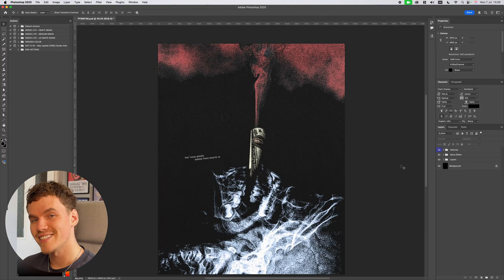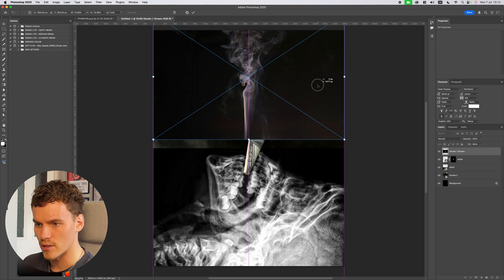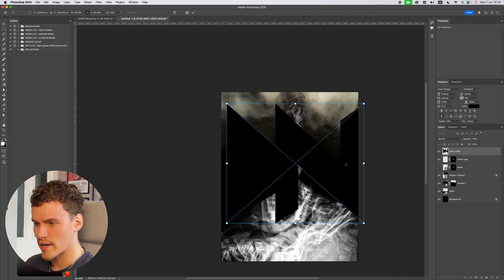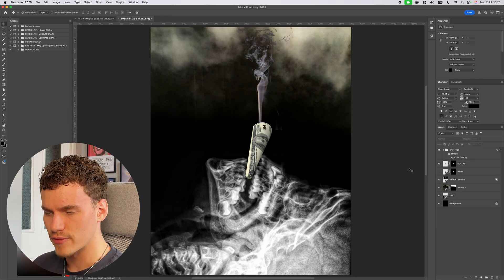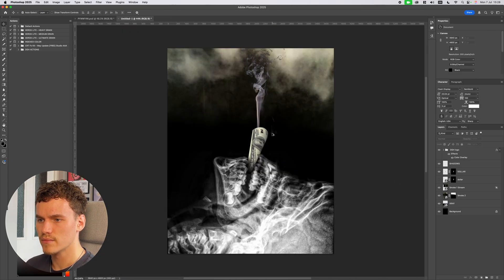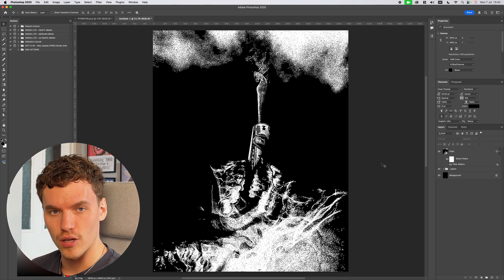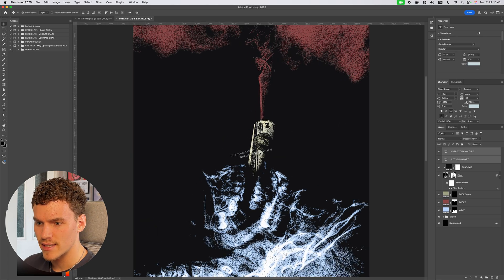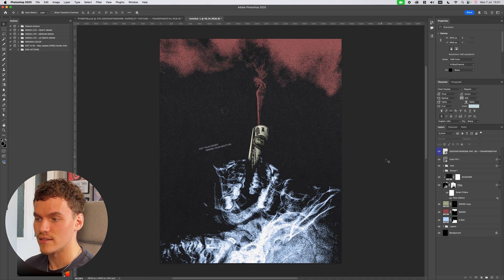Create Grunge Effects From Scratch in Photoshop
Hey guys! Back to showcase some more grunge effects you can use in your designs, walking through my recent poster design (put your money where your mouth is).

I loved the outcome of this design, so I wanted to share the in’s and out’s of my techniques with you guys. Hopefully you can come away with some knowledge added to your arsenal.

Credit goes out to @DoronStudio for streamlining the Xerox process with his Photoshop action packs

All assets here!

Chapters:
00:00 Intro
00:07 Poster Design
00:31 Image Composition
04:04 Image Manipulation
10:32 Applying Xerox Effect
12:25 Separating Colours
15:13 Adding Type & Texture
16:57 Outro